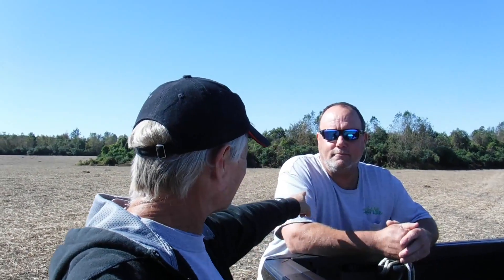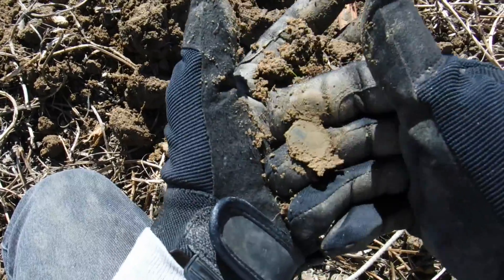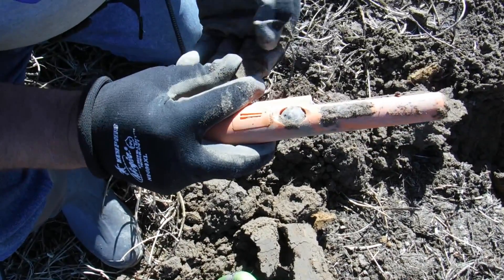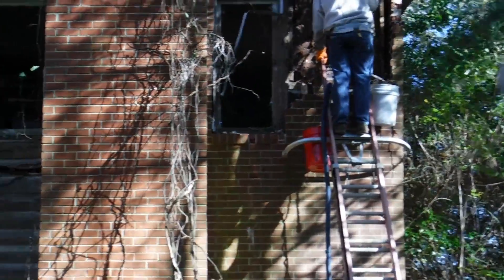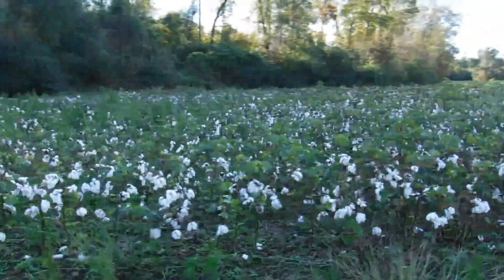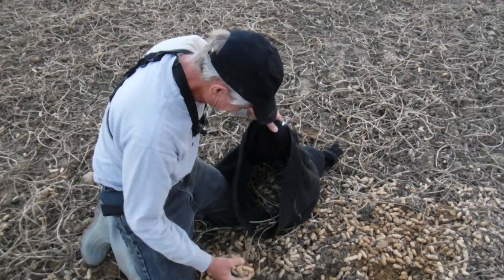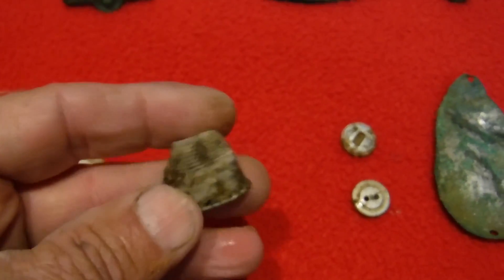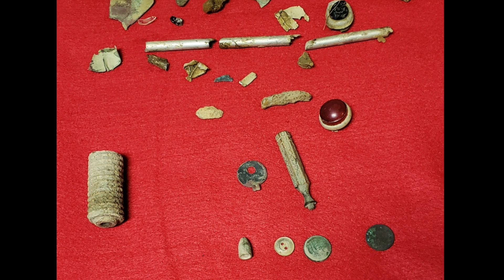Back in the Fields!